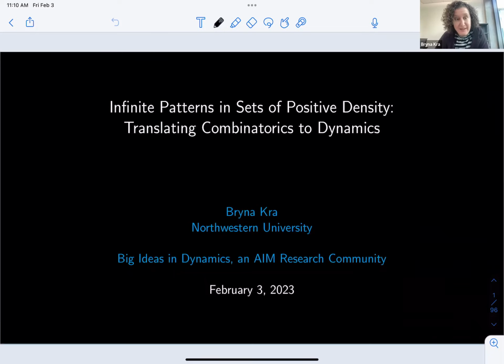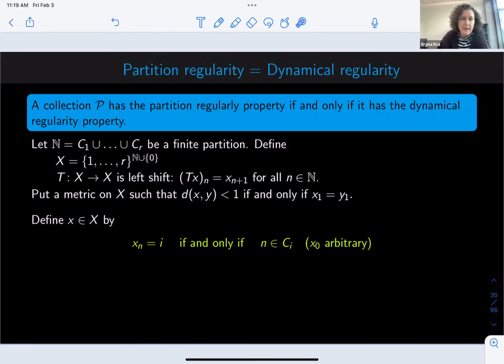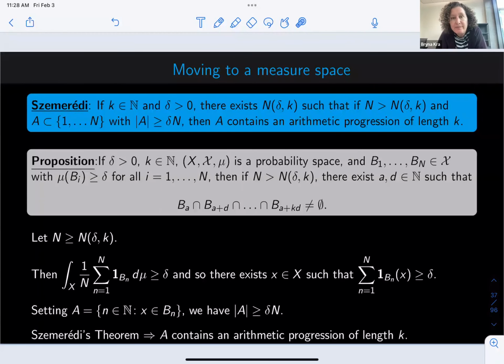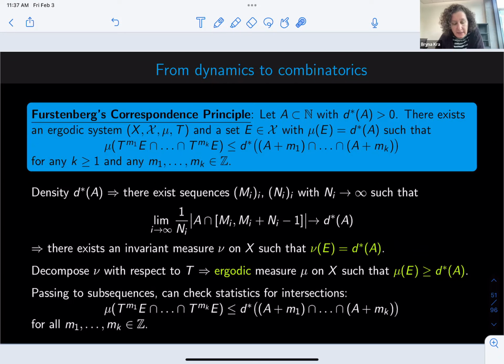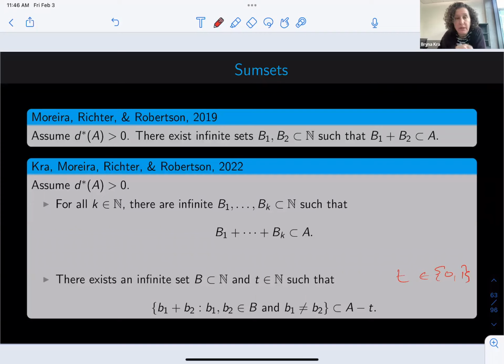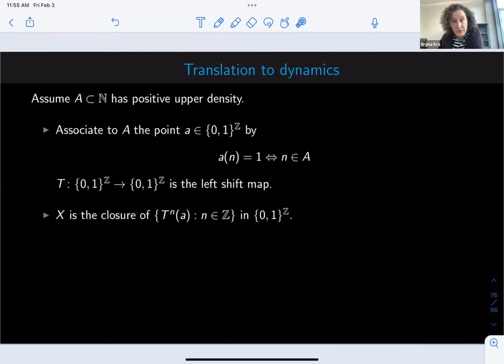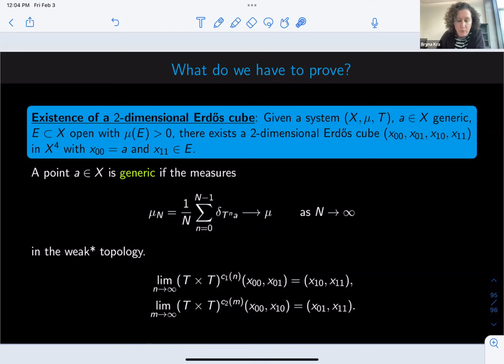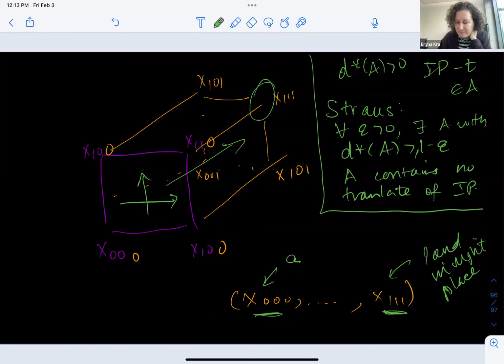Infinite Patterns in Sets of Positive Density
Bryna Kra, Spring 2023